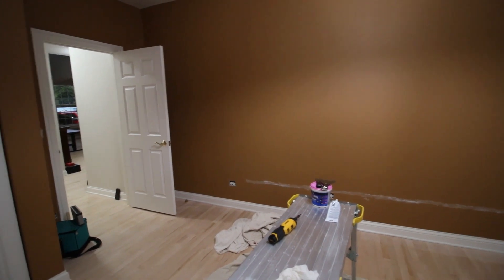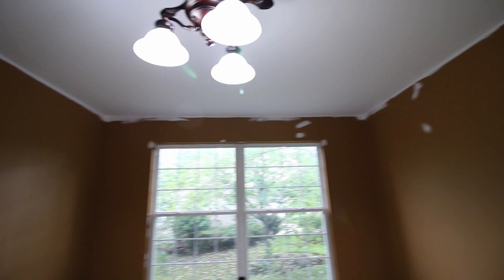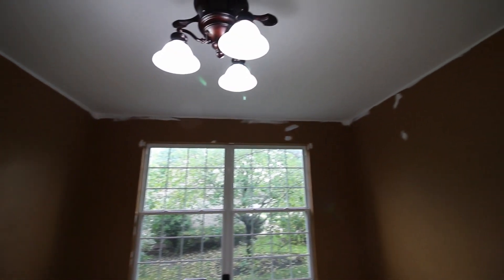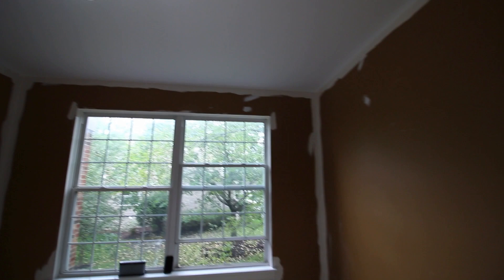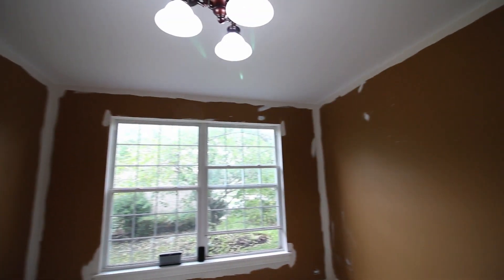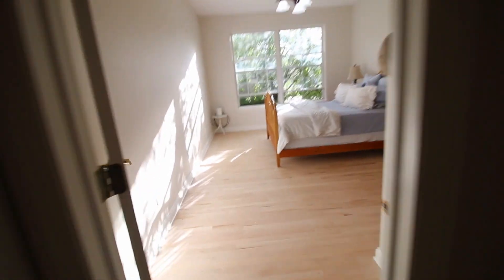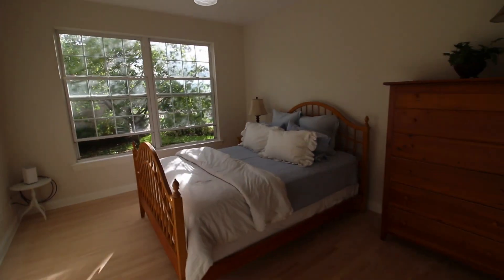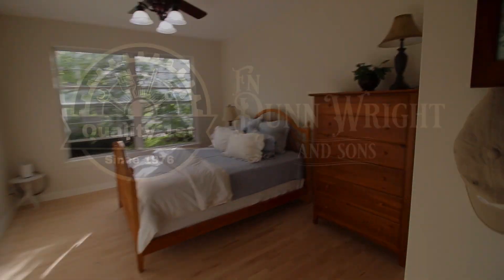House Sale Staging - Office to Bedroom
http:FnDunnWright.com - From a dark office to a bright bedroom